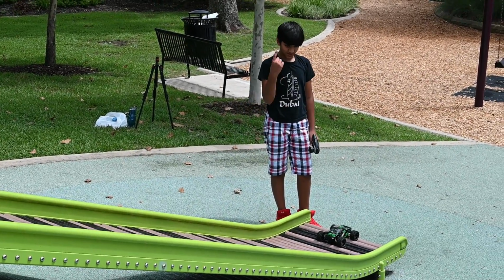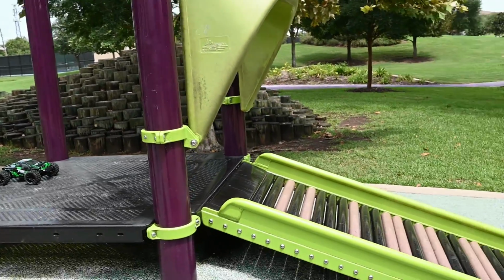RC Cars - Legendry Legend vs Racing Truck - A BATTLE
Watch as Turaab & Tasmia drives RC Cars and show their moves.

Please show your appreciation by your contributions. One-time contributions can be made by clicking